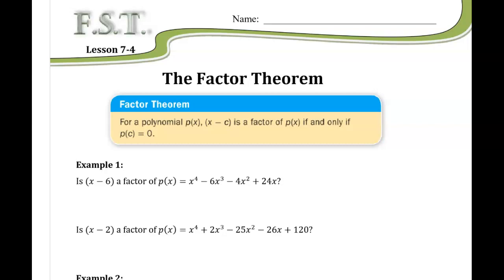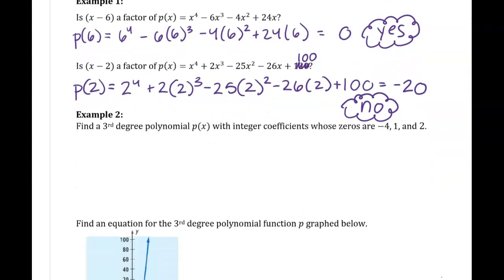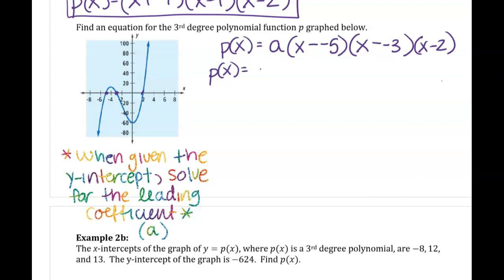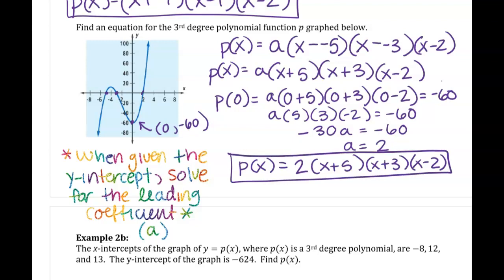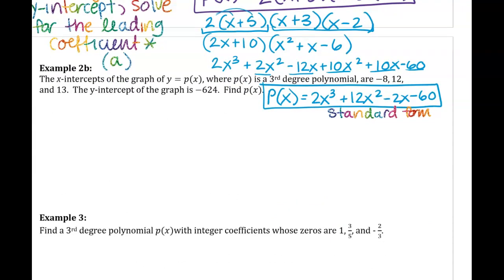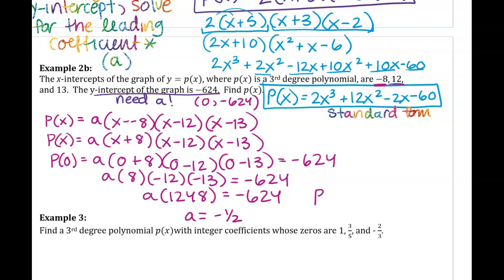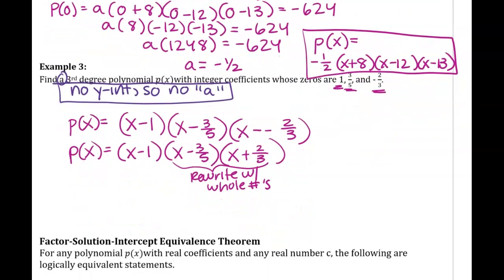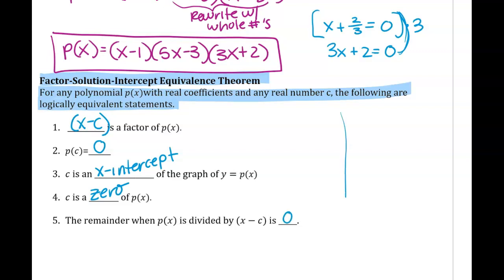FST 7.4 Notes